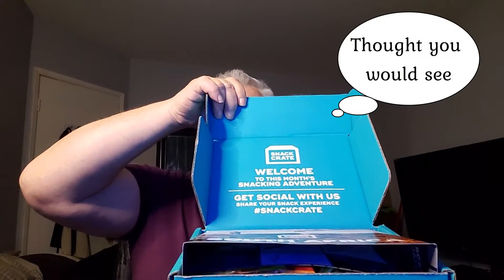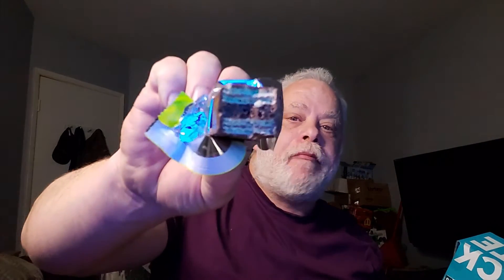Exploring the World - One SnackCrate at a time....